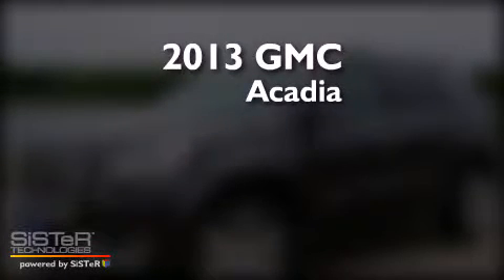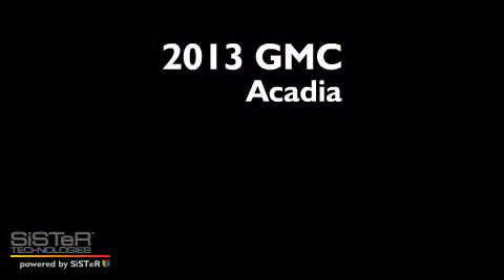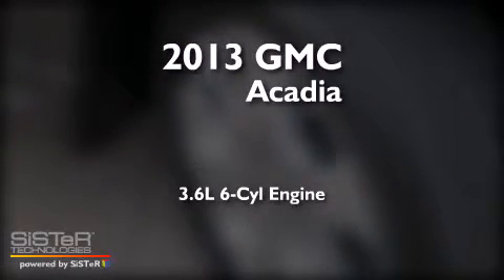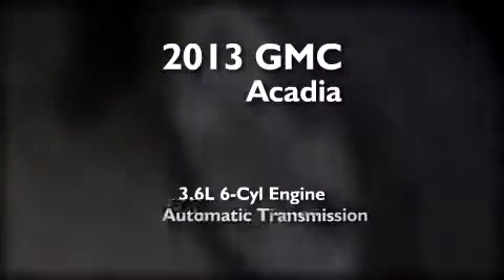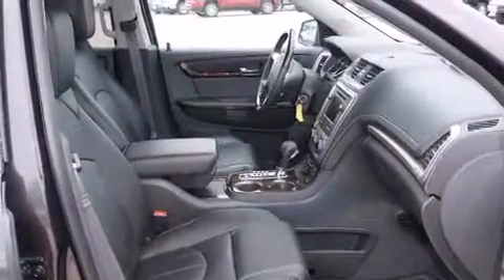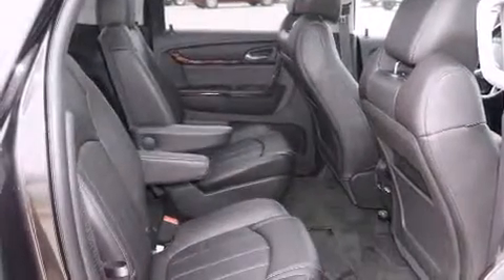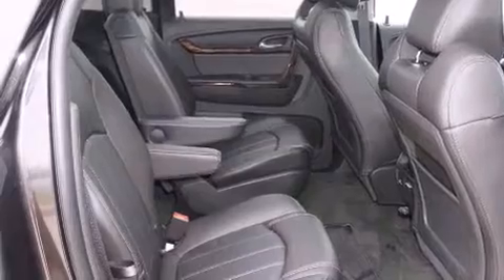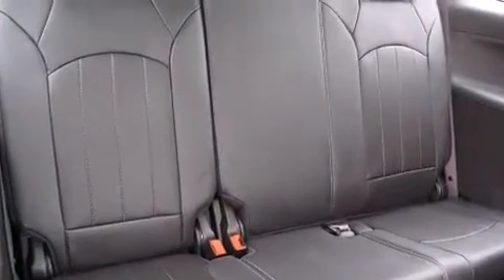2013 GMC Acadia Decatur TX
We've been honored to serve the Denton TX area , we promise that your experience at our dealership will exceed your expectations ! Year : 2013 Make : GMC Model : Acadia Engine : 3.6L 6 Cyl. Fuel Injected Trans . : 6 Speed Automatic Exterior : Iridium Metallic Miles : 96 Stock : E9152 James Wood Autopark I35E South Denton , TX 76205 Welcome to James Wood - your source for quality new and used cars from Buick , Cadillac , Chevrolet , GMC , Hyundai , and Pontiac . With two north Texas locations to serve you - Decatur and Denton - our new and used car sales force is ready to assist with your next new or used car purchase . We have a large inventory of new and used cars ready for delivery today . Proudly serving the Dallas and Fort Worth Metroplex ! The James Wood Auto Group's business philosophy is to provide our customers with quality Chevrolet , Pontiac , Hyundai , Buick , GMC , and Cadillac cars , trucks and SUVs , but also provide great value and service . We are celebrating 30 years in the automotive business in the Dallas - Ft . Worth , Texas area , and it is our policy to treat every visitor that enters our Chevy , Pontiac , Buick , GMC , Hyundai , and Cadillac dealership doors as an honored guest without exception . The bottom line is we work hard every day to provide a friendly and professional sales experience for the car or truck buyer , quotes Mr . Wood . Every customer deserves that and we guarantee that you'll find it at the James Wood dealerships . 2013 GMC Acadia Denton TX